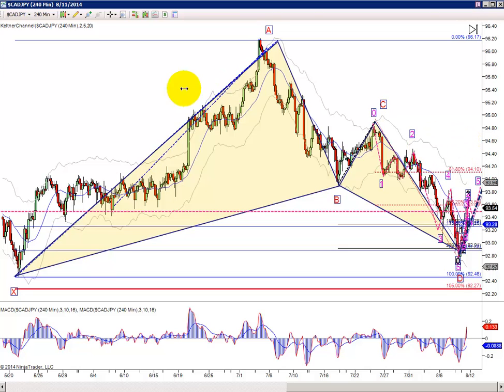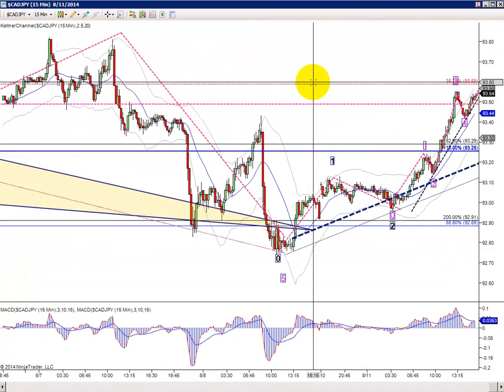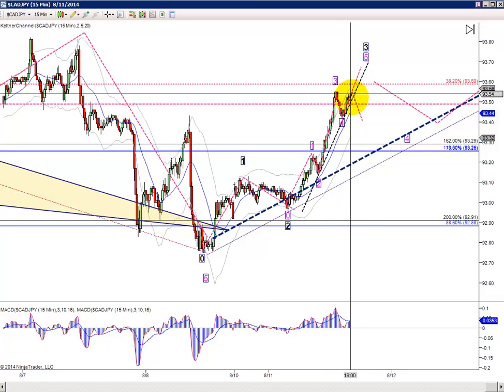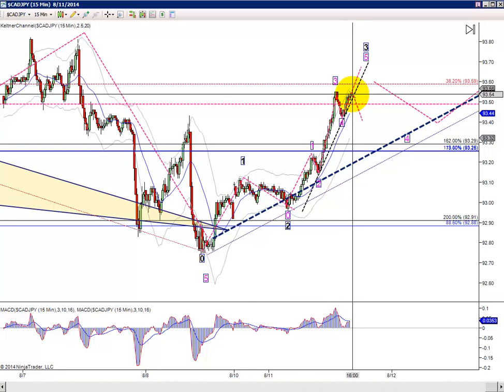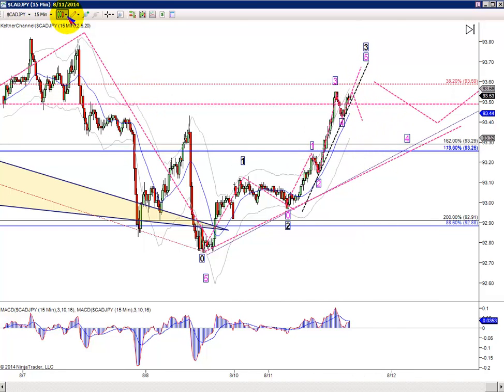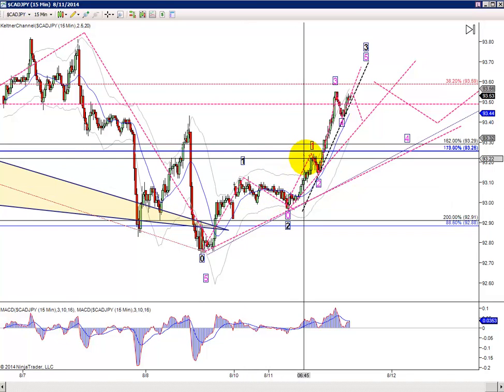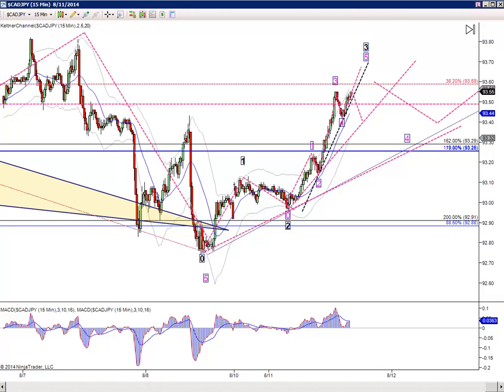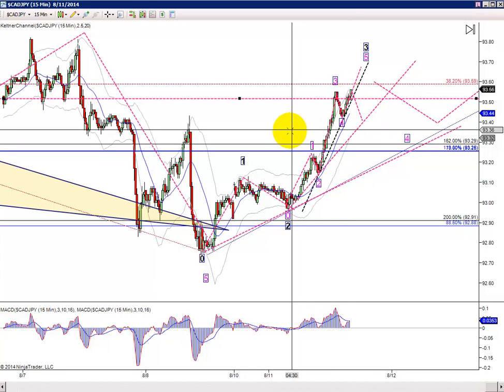Elliott Wave Trade Management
Showing FX trade we are managing for our live trade signal service, showing how identify the structure and the Wave Pattern on the minor and intermediate waves...and how to watch for upside potential and downside risk of an existing position...